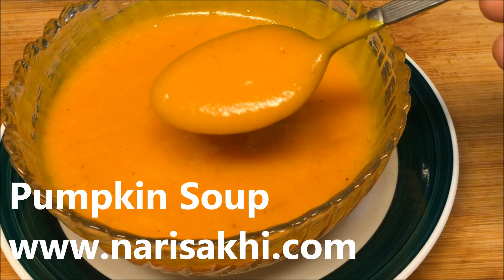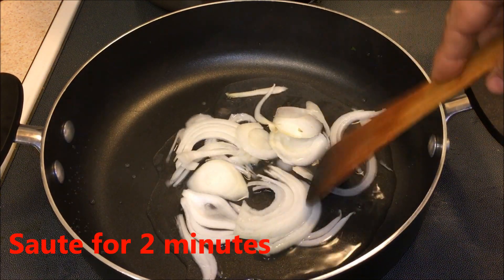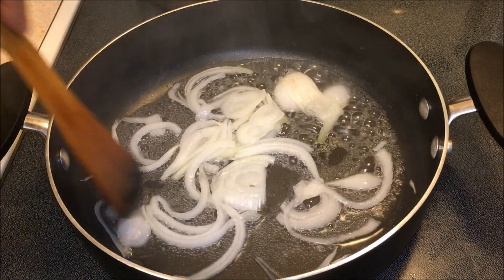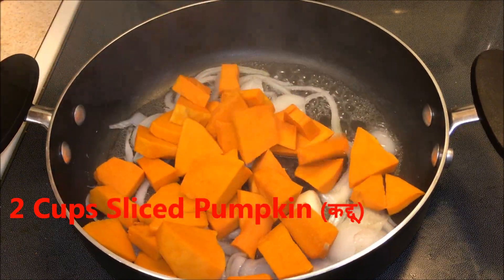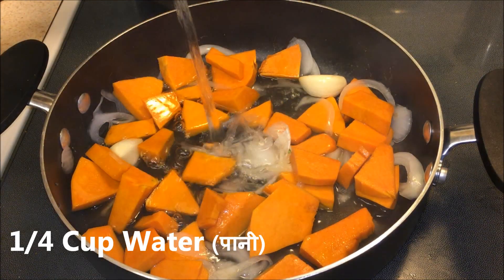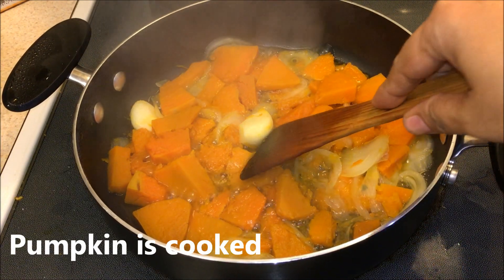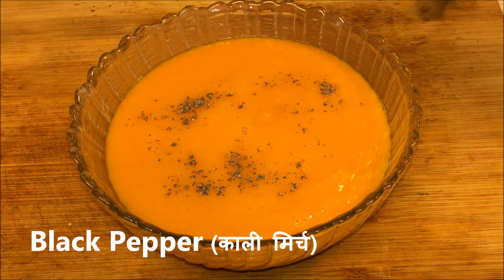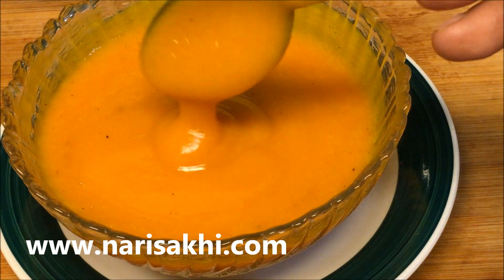Vegan No Oil Pumpkin Soup| कद्दू का सूप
Pumpkin Soup कद्दू का सूप is oil free and butter free
Rich thick creamy pumpkin soup is heathy and quick to make with few ingredients
2 Cups Sliced Pumpkin (कद्दू)
Medium size onion (प्याज)
Salt (नमक)
2 garlic cloves (लहसुन)
Black Pepper (काली मिर्च)